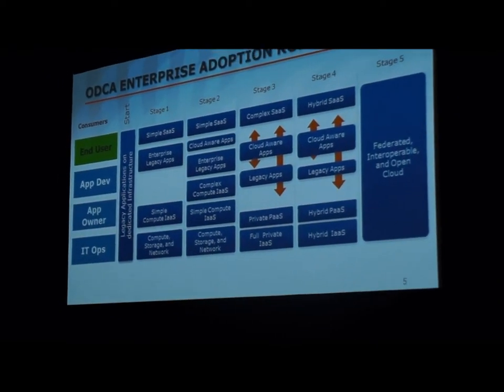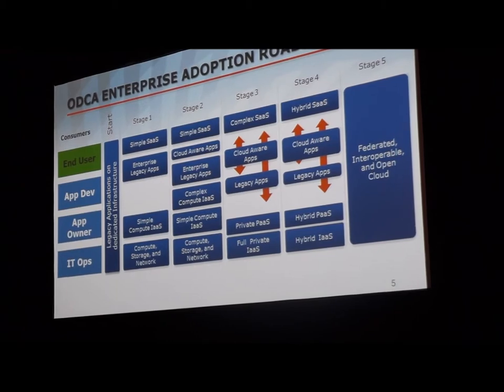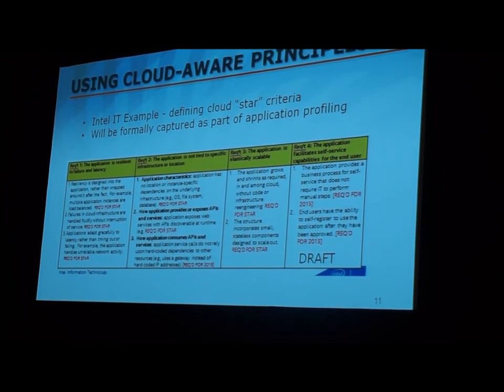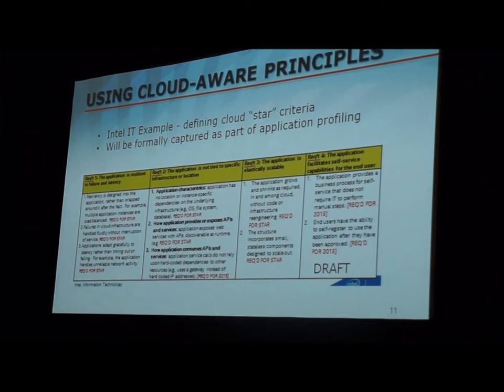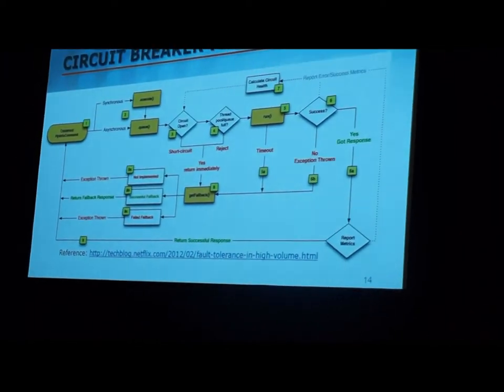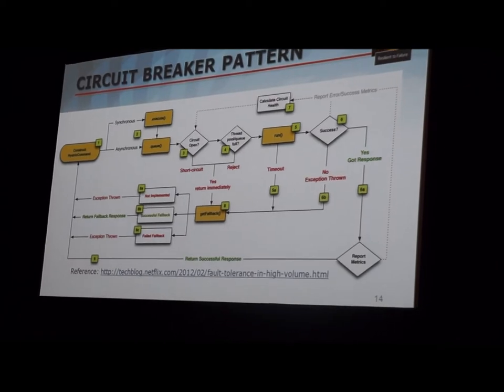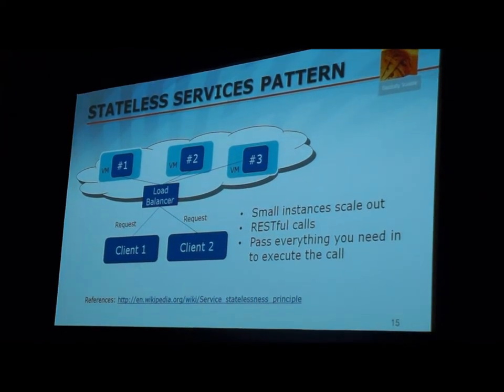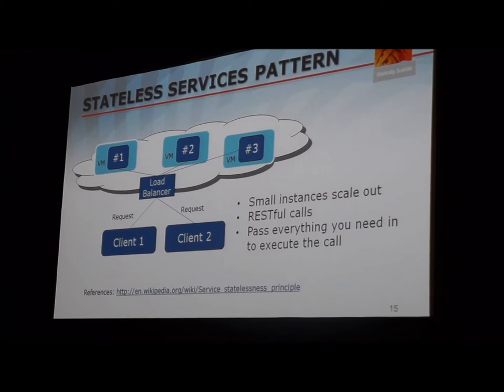Cloud-Aware Applications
At Forecast 2014 David Casper, CTO North America, Moogsoft
Co-Chair, Infrastructure Workgroup, ODCA